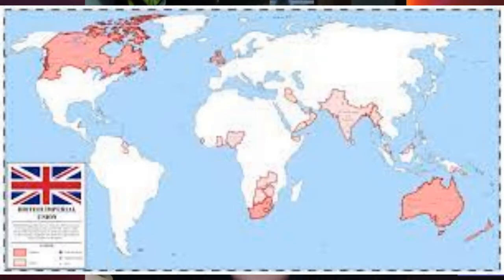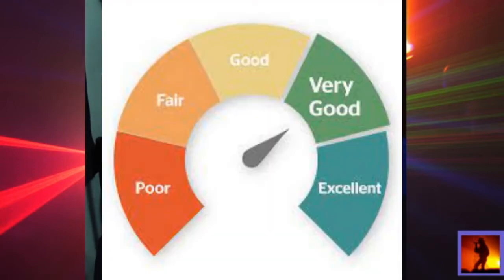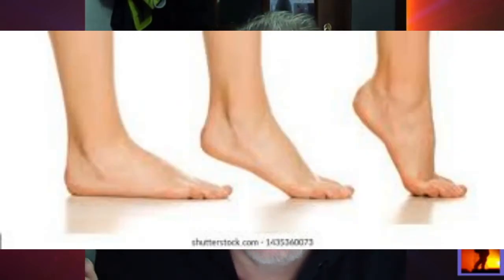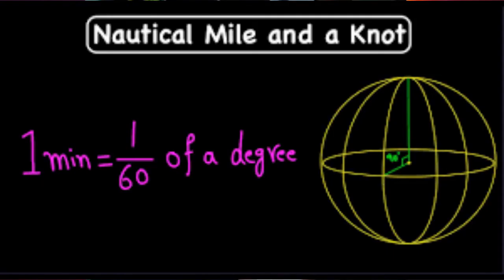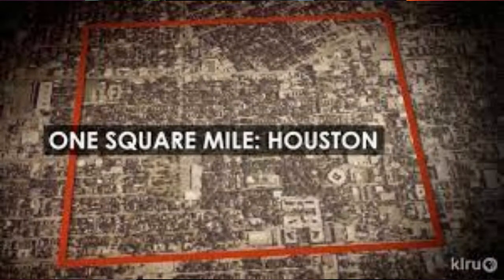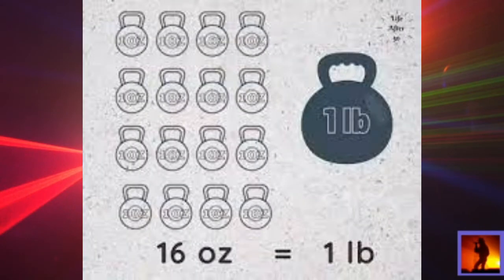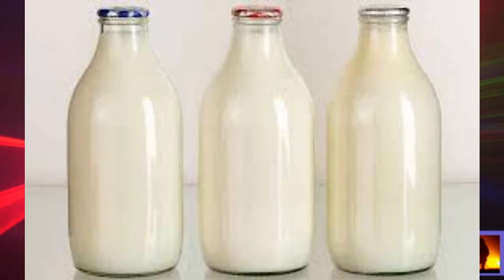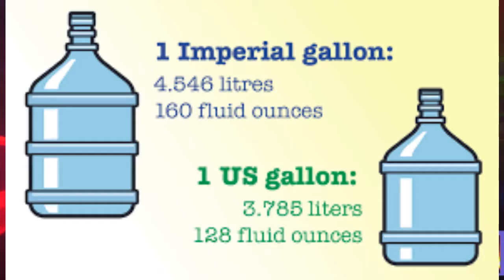Imperial System of Measurement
The British Imperial System evolved from the thousands of different Roman, Celtic, Anglo-Saxon, and customary local units employed in the Middle Ages. Traditional names such as pound, foot, and gallon were widely used, but the values so designated varied with time, place, trade, product specifications, and dozens of other requirements. Early royal standards established to enforce uniformity took the name Winchester, after the ancient capital of Britain, where the 10th-century Saxon king Edgar the Peaceable kept a royal bushel measure and quite possibly others. Fourteenth-century statutes recorded a yard (perhaps based originally on a rod or stick) of 3 feet, each foot containing 12 inches, each inch equaling the length of three barleycorns
The imperial system a system used mostly by the English speaking countries of the world